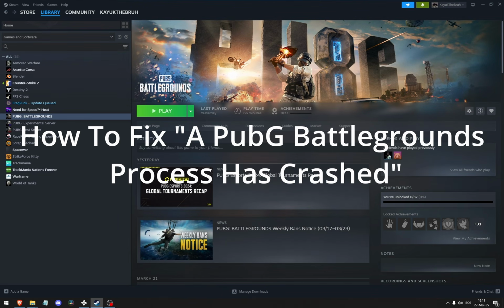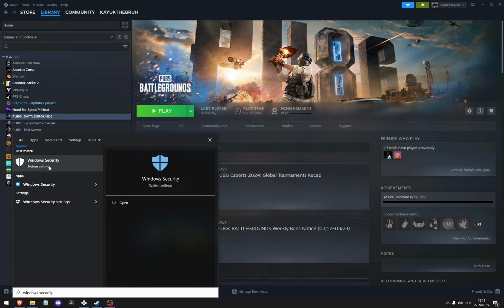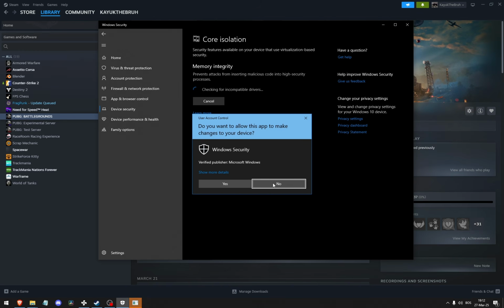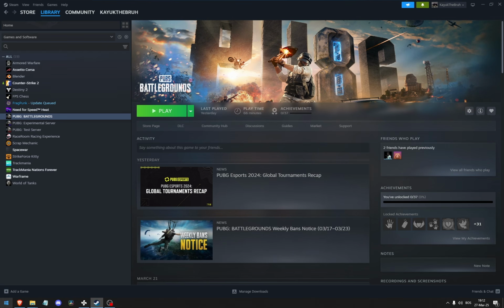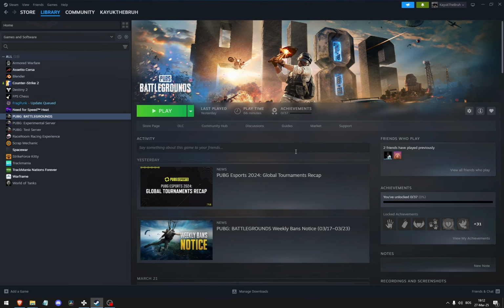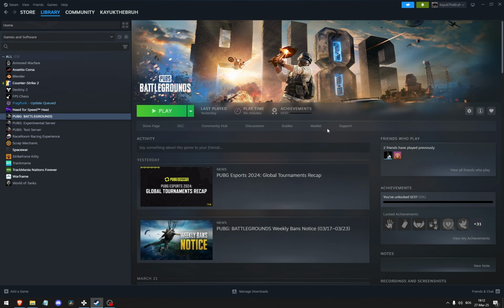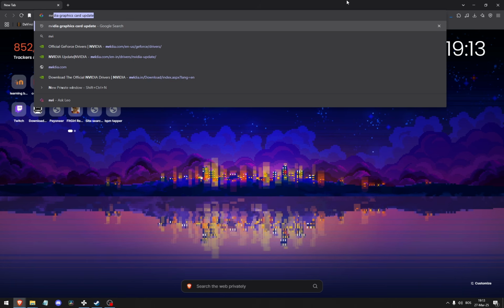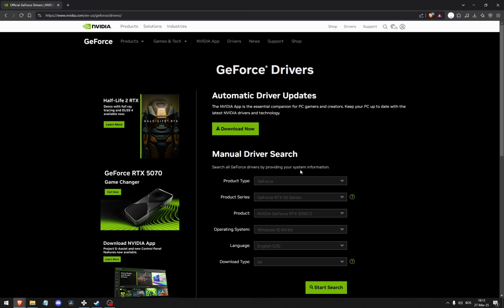How To Fix A PUBG Battlegrounds Process Has Crashed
In this video I show you how to fix A PUBG Battlegrounds process has crashed. If you want to learn how to fix the PUBG crash error then this is the tutorial for you.